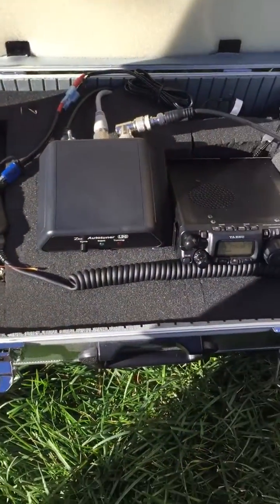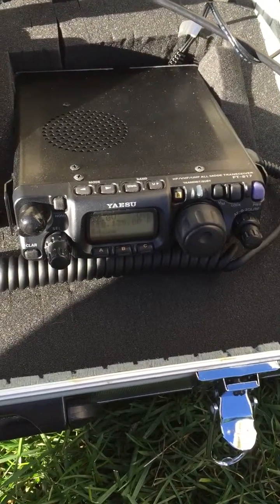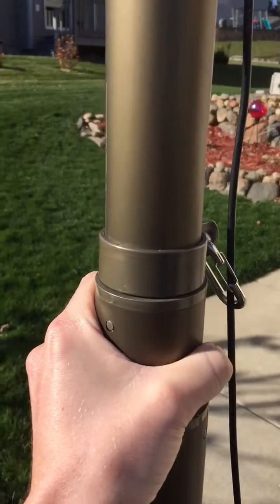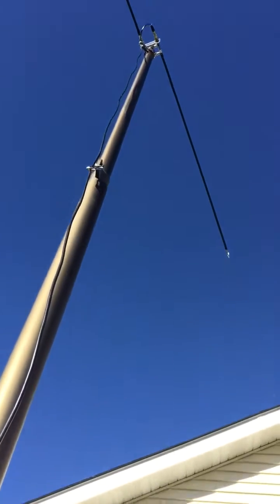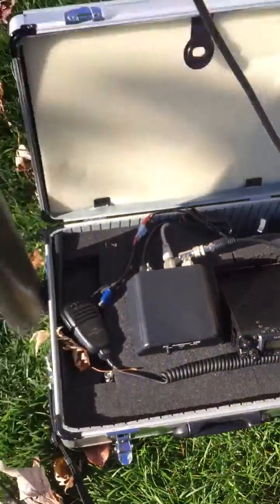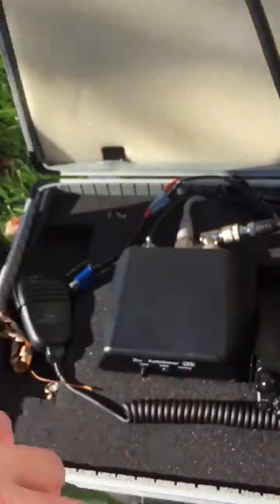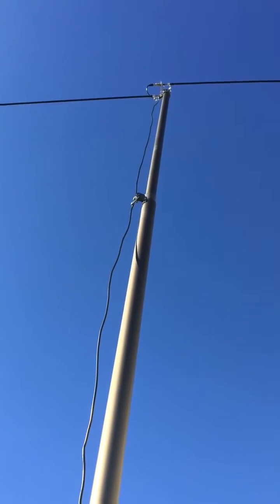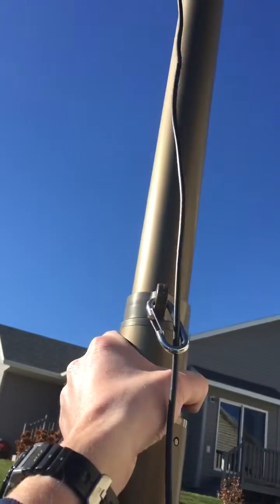Telescoping flagpole dipole setup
Manual setup of an emergency setup dipole by replacing the decorative top ball of the flagpole with a dipole bracket that allows manual rotation of the double ham stick dipole setup